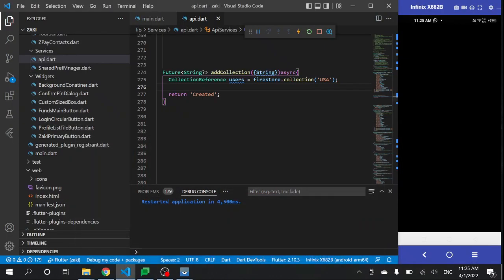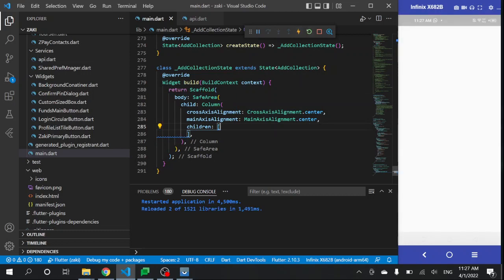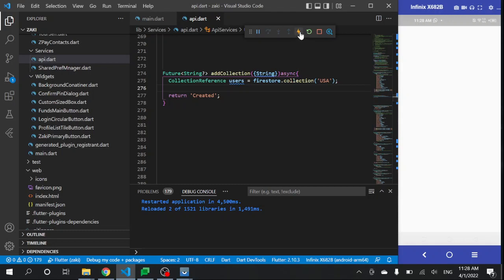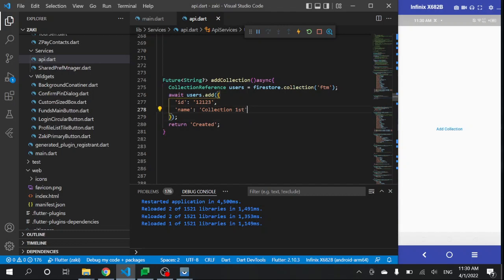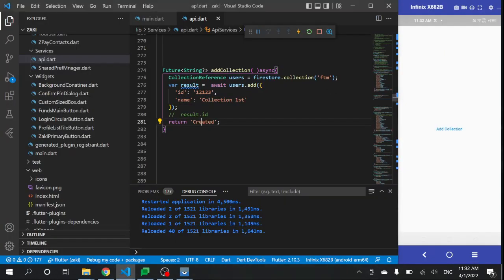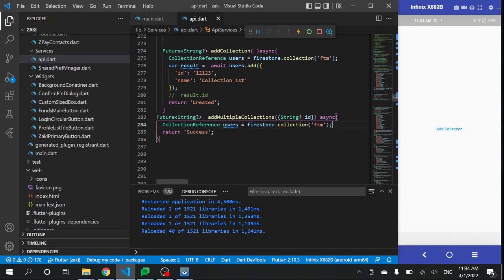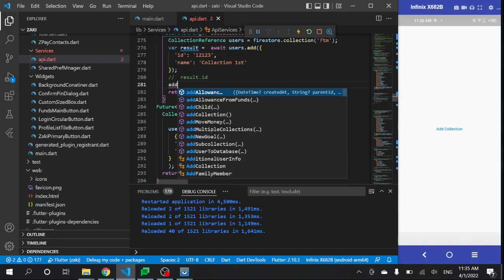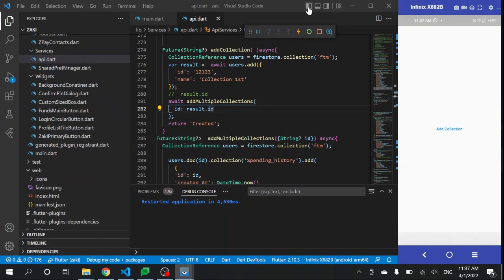Add subcollection inside collection in flutter firestore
In this video you can see that how to create collections and inside that collections how to create subcollections inside that collection using flutter in firestore